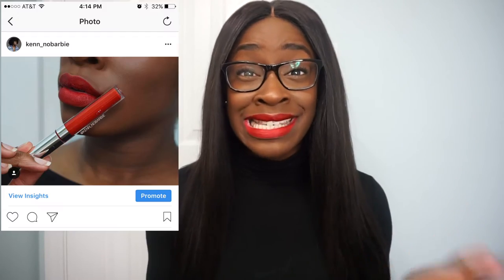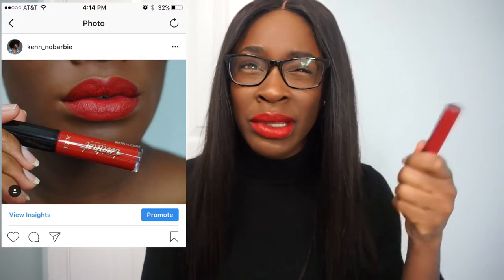MY TOP 5 RED LIPSTICKS FOR WOC + SWATCHES | NKENNA ROSE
PRODUCTS MENTIONED:
-TARTE LIP PAINT | BAE
-COLOURPOP ULTRA MATTE LIPSTICK  | SILHOUETTE
- WET N WILD | STOPLIGHT RED
- BLACK RADIANCE PERFECT TONE MATTE LIP CREME | ROUGE RED
-NYX LIQUID SUEDE | CHERRY SKIES

CODE:   NKE25

CITYCOLOR COSMETICS
"NKENNAROSE"

LEBANON,GA 30146